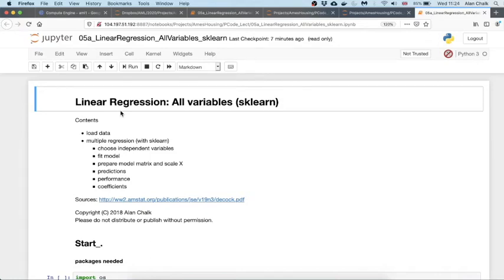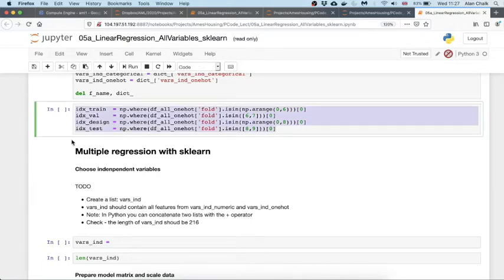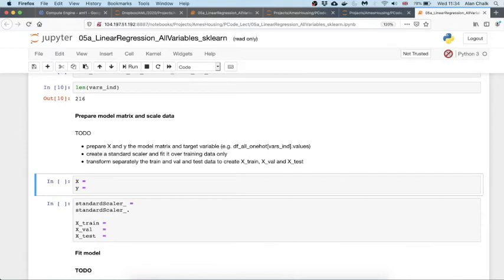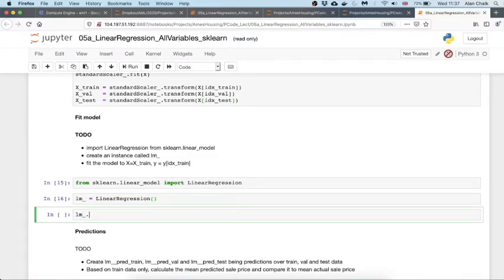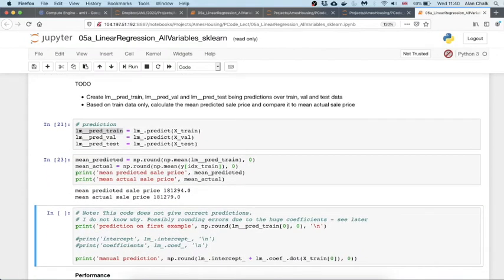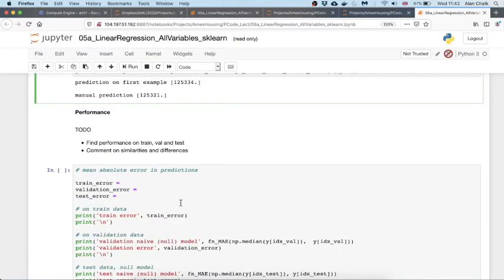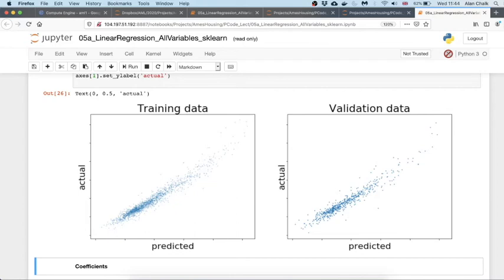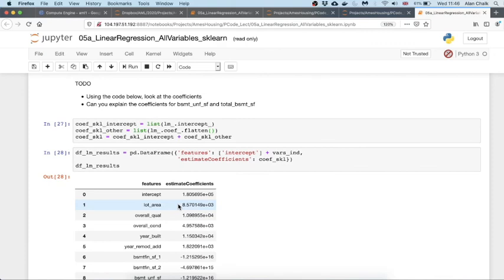114 LinearRegression 14 Notebook 05a